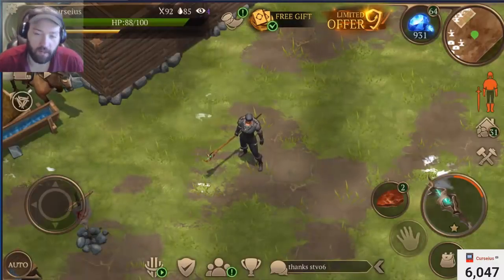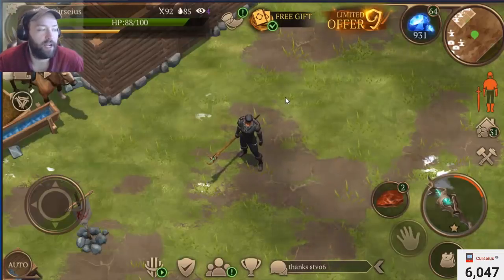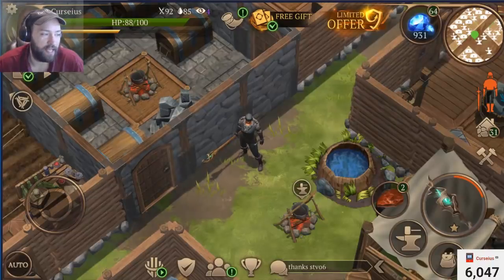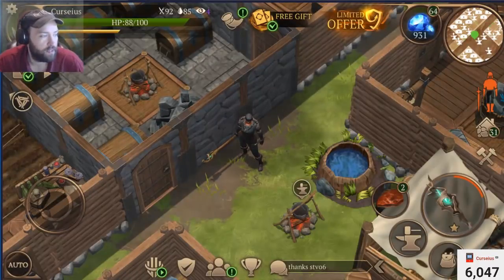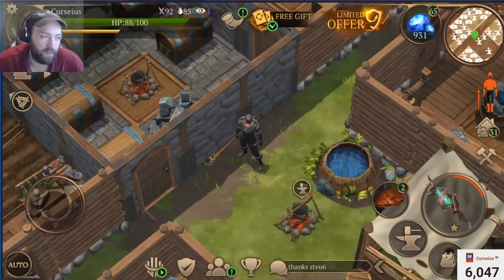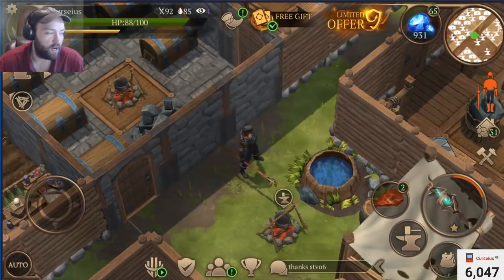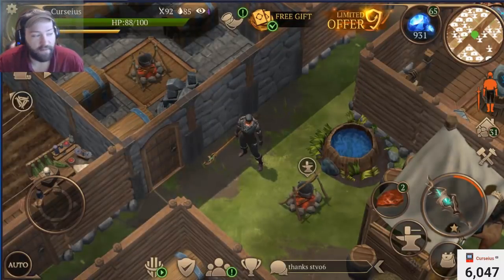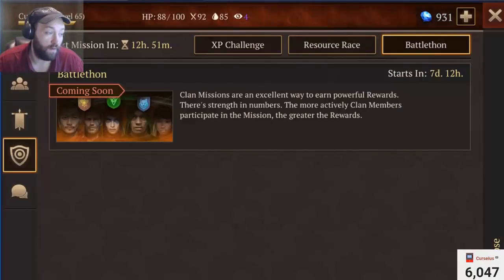Patch 1.14 patch notes | stormfall saga of survival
Hey guys here are the patch notes for stormfall saga of survivals 1.14 patch which is introducing pvp as well as a a few other things so enjoy the video and enjoy!

Patch notes:

PVP
Ever wanted to raid another exile’s Shelter? Now’s your chance. Starting from Update 1.14, PvP becomes available to all players. In order to activate it, you need to build a new workstation - the Locksmith’s Table. Note, once it has been built, PvP will become available automatically.
However, there are some players that you are unable to attack:
Your clanmates
Novices (players that have not built the Locksmith's Table yet)
Protected players. For example, a player’s Shelter is automatically protected for a period of time after getting hit with a PvP attack. Note, this protection will be lost if the protected player initiates an attack against another exile’s Shelter.
In order to initiate the attack, you need to find the Shelter on the World Map and tap the Attack button. It’s better to take your Horse along if you have it since the Horse allows you to steal 2 chests from the defender’s Shelter. Raiding a Shelter without the Horse will allow you to take a maximum of 1 Chest.
Important note: stolen Chests expire after a time and must be opened at the Locksmith’s Table. Otherwise, all items they contain will be lost.
If your Exile dies in the defender’s Shelter, the attack fails and you will not be able to return to the same Shelter until the next attack becomes viable. Your Horse automatically returns to your own Shelter when you are revived.
If you leave the defender’s Shelter, you will be automatically forwarded to your own.
As a defender, you will be able to protect your Shelter with the help of so-called protection packs (Spawners). There are 6 packs available:
Goblin Leader Pack
Spider Pack
Wolf Pack
Undead Pack
Bear Pack
Bonebreaker Pack.
Any of these packs can be purchased for Tokens and placed in any free slot in your Shelter.
Each Spawner generates a specific number of NPCs. After the last NPC has been spawned, the Spawner will break down.
What happens to the defender’s Shelter after the attack
First of all, it is important to understand that a Shelter can only be attacked by one player at a time.
As soon as an attack is initiated by someone, that specific Shelter is placed under protection and cannot be targetted by any other attacks for a certain time. The duration of this protection will depend on the damage done to the Shelter.
Any stolen items can be recovered. To do that, go to the Recovery tab and use Tokens to redeem the desired items. Note that you have 7 days to do that, otherwise all items will expire.
Avoiding PvP
If you do not want to participate in PvP battles, you can simply disable it via the Locksmith's Table menu. Note that you can only do that if you have not initiated a PvP attack for 7 days or more.
Tokens
From now on, you can destroy unwanted items and convert them into Tokens by placing them into the Circle of Power. These Tokens will be automatically added to your account.
As a bonus, you will receive daily bonus quests that will allow you to earn more Tokens by destroying specific items.
Character Customization
Per numerous requests, we’ve added more customization options!
5 Skin tones
8 Male haircuts
8 Female haircuts
5 Hair colours
10 Tattoos.
We hope that with so many extra options, everyone will be able to create a unique Exile!
Workstation Upgrades
As of Update 1.14, you will be able to instantly upgrade workstations for Sapphires. This is a good alternative for players who are tired of gathering all the resources necessary to upgrade the desired workstation in a conventional way.
Clan Members Limit Upgrade
Henceforward, any member of the clan can expand the maximum number of people in their Clan by paying a set cost in Sapphires.
Boosting Craft Time for Ads
Any player can boost their crafting time by watching an ad now.
Free Premium Program
Players who do not participate in the Premium Program will be able to activate it for 1 hour just by watching an ad.
Clan Rewards
If a player leaves his or her Clan before the end of the Mission, his/her points will be deducted from the overall Clan score and won't be returned even if that player re-joins the Clan.
Bug fixes
Fixed the “object is too far” error
Fixed the issue causing error 500 to appear when a player tried to leave the Clan